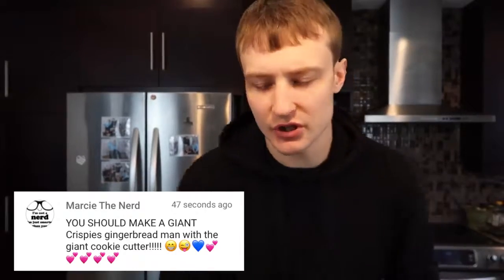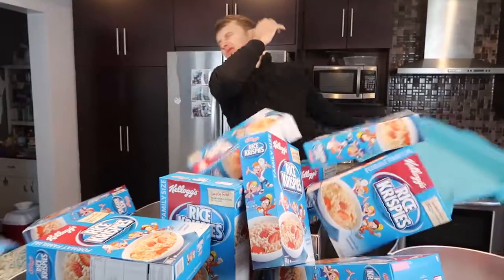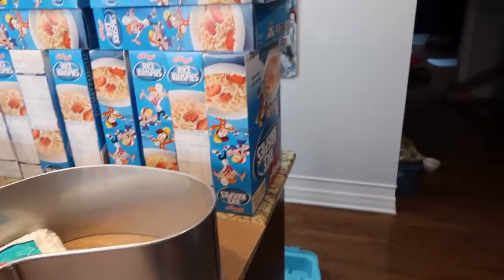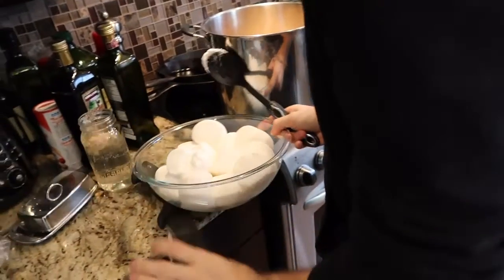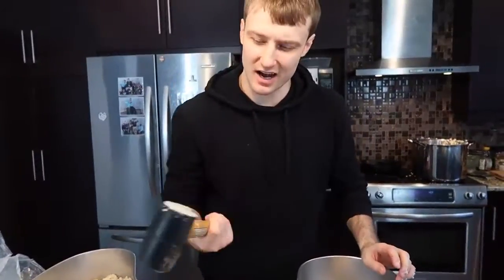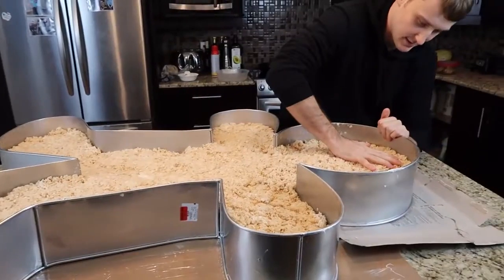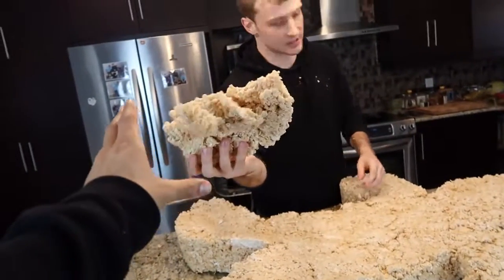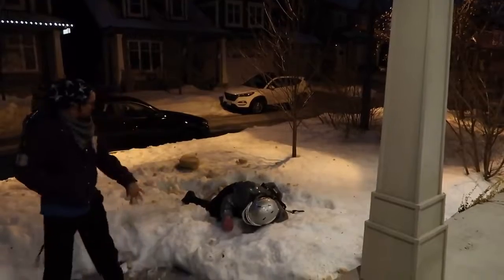DIY GIANT RICE KRISPIE MAN (WORLD RECORD 100+ LBS)